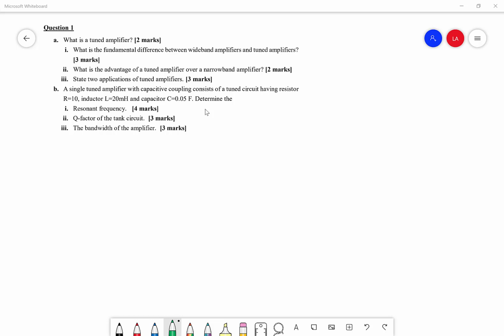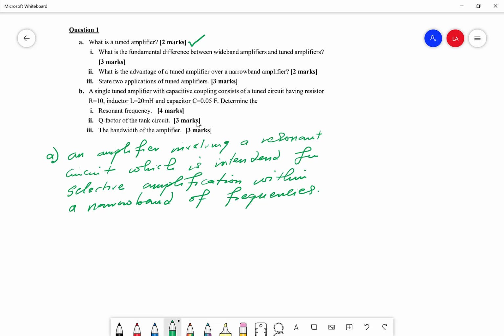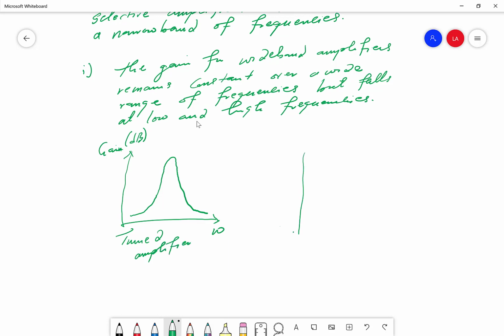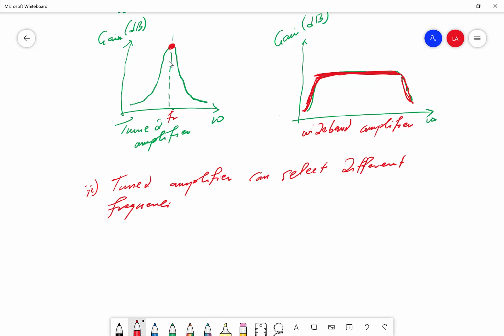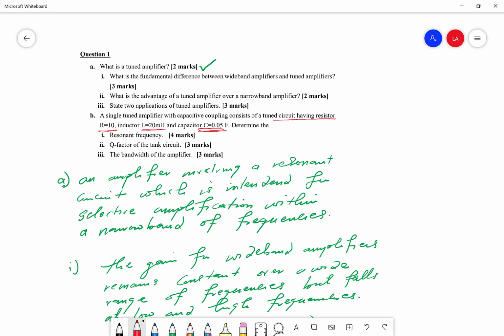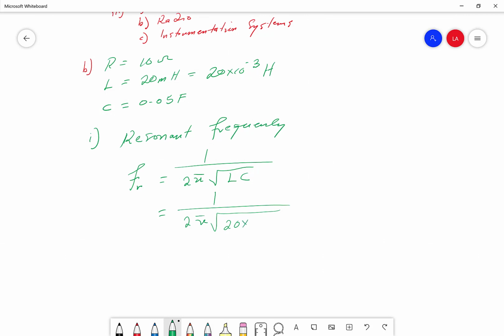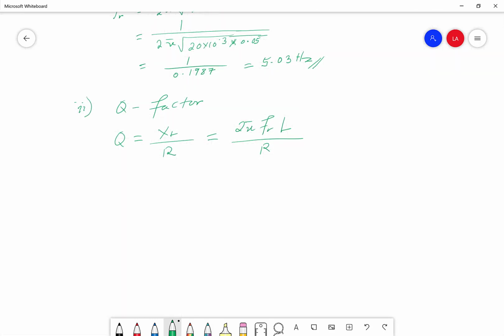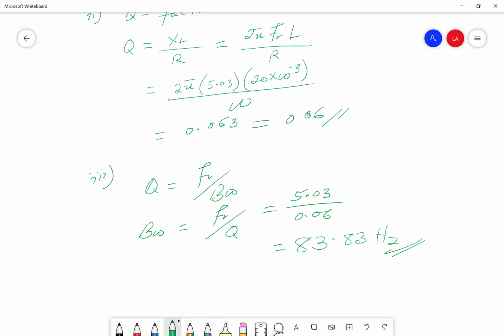Solution To Mid Semester Exams 2021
A solution to Tuned Amplifier questions.